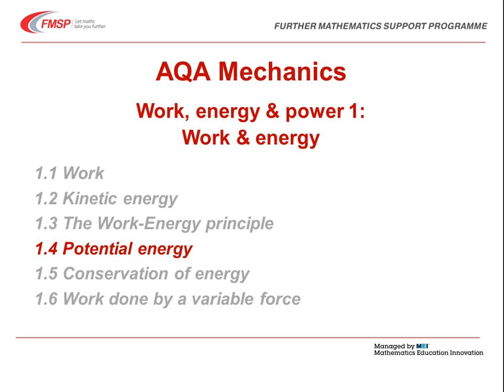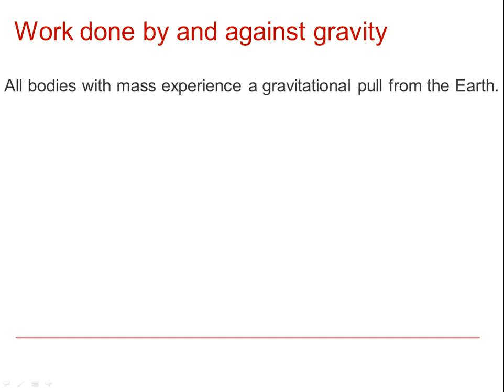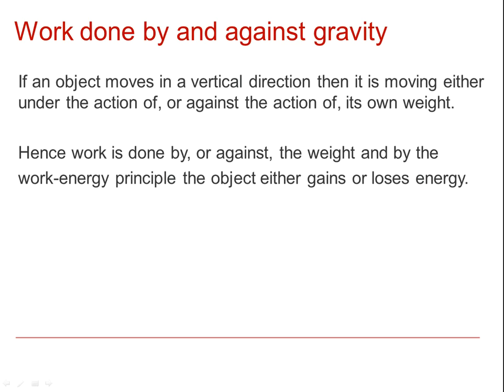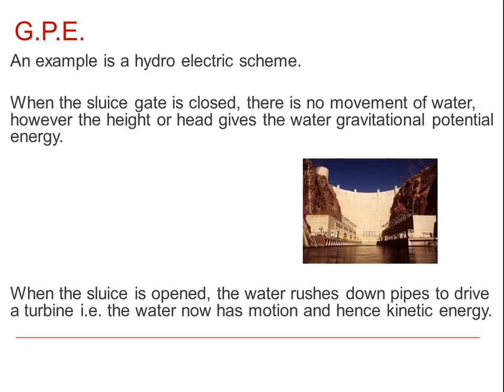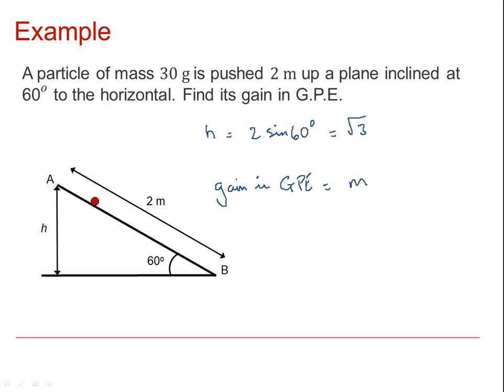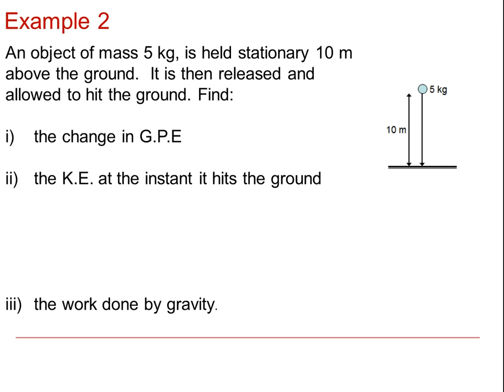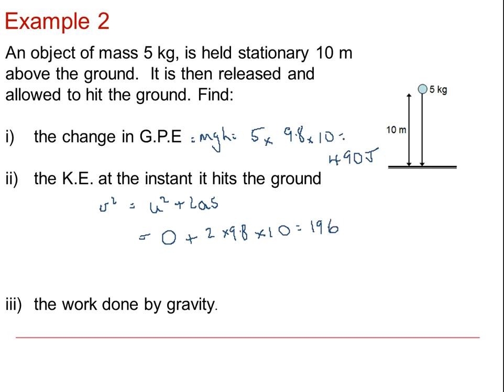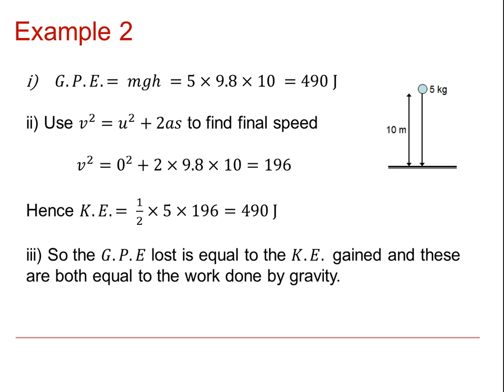AQA Mechanics: Work, energy & power 1-4